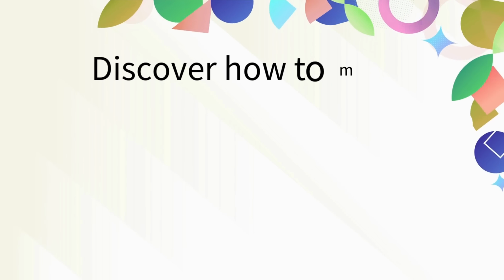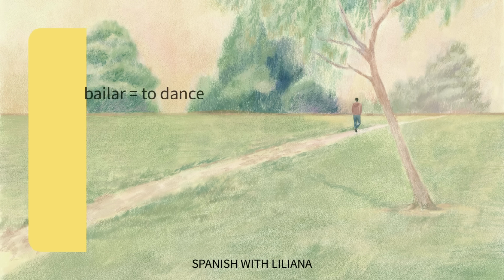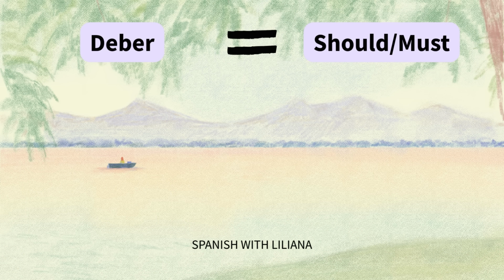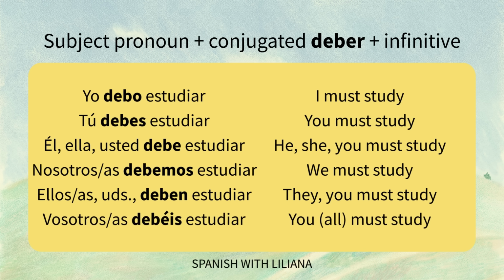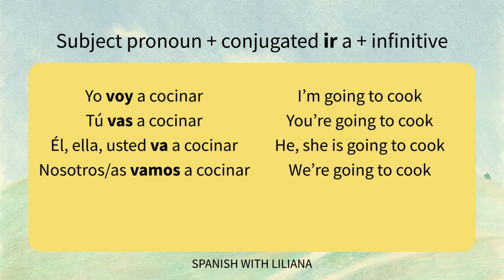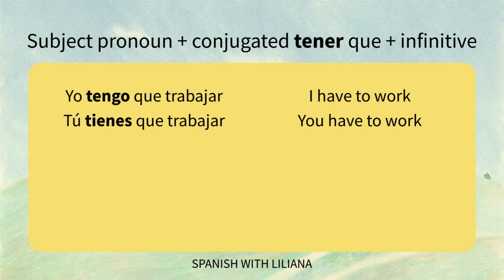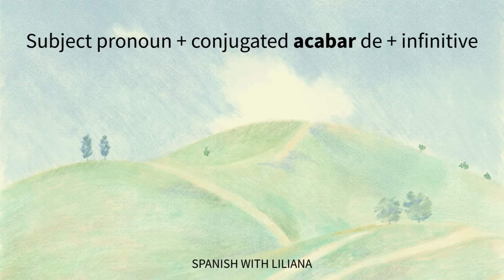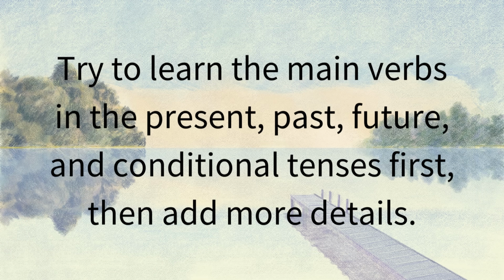Useful Spanish structures to learn Spanish faster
RESOURCES for beginners